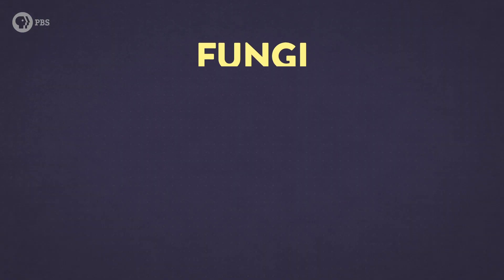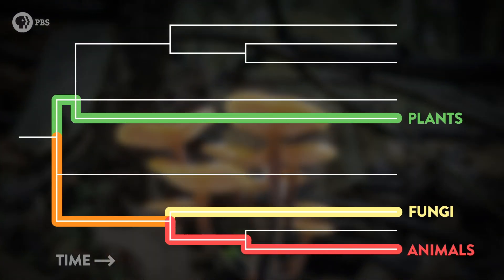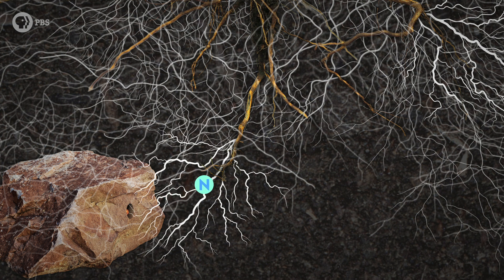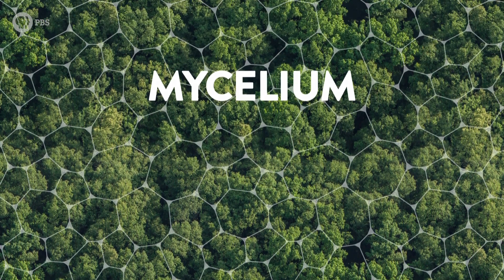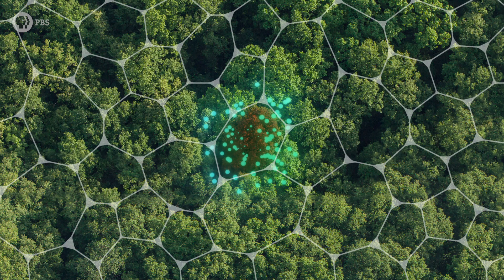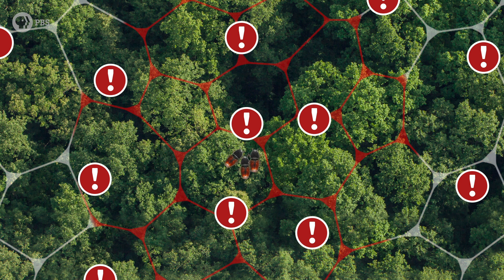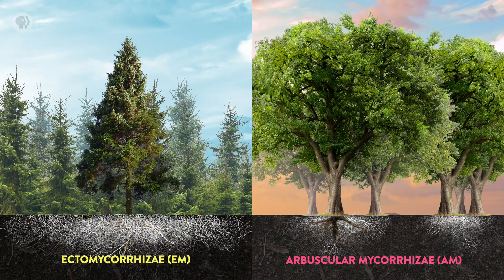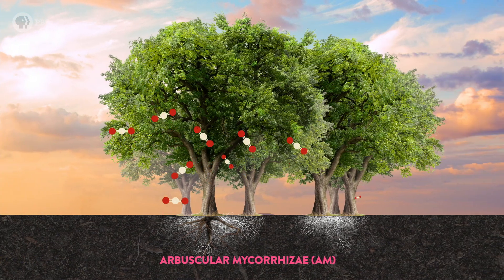Why do Trees Talk to Each Other?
↓ More info and sources below ↓

Why the forest is more than the trees

Walk into any forest, and beneath your feet is an elaborate social network that helps make life on Earth possible. It’s called the “Wood Wide Web”, a massive and intricate network of fungi that exchange water, nutrients, and chemical signals with the plants they’re living in a symbiotic relationship with. This network of fungi is essential to the health and function of forests and to controlling climate change itself. You’re about to look at fungi in a whole new way!